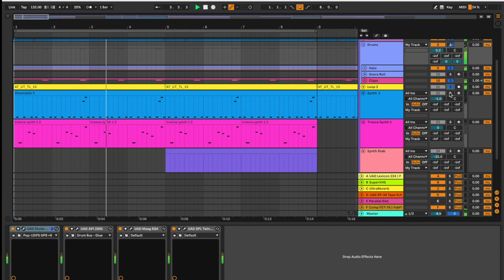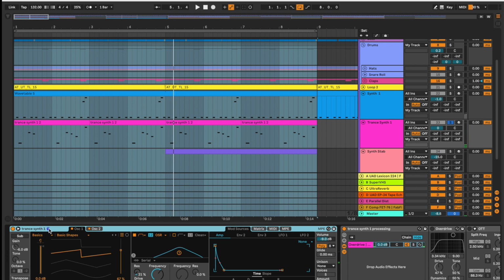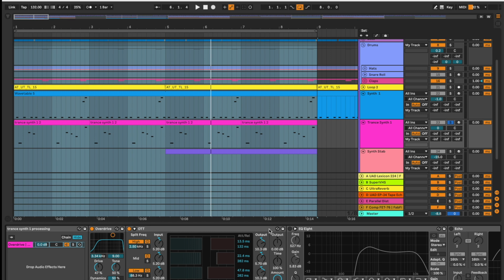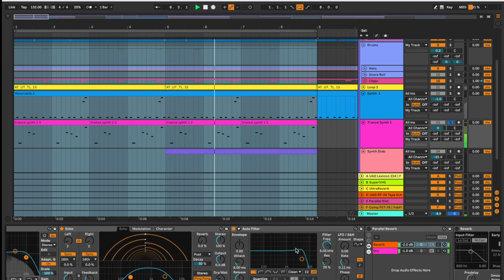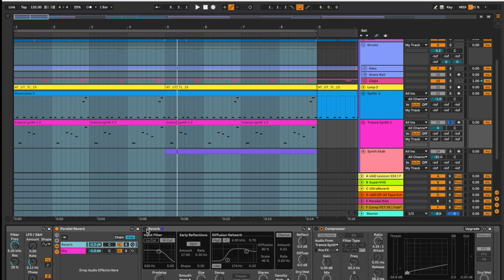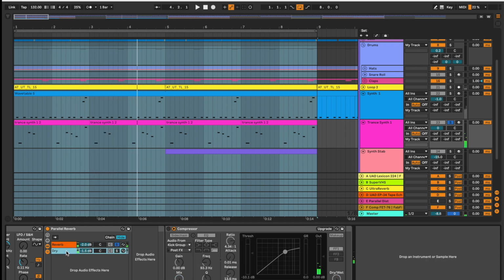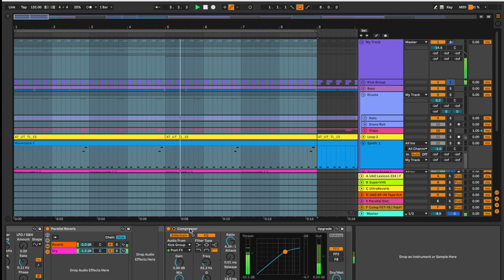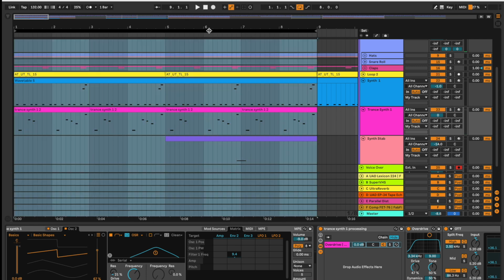Creating trance and rave-style synths for techno – Dance Music Masterclass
Rave and trance-inspired synths are a much-used sound in techno and beyond. In this video, we show you how to create the sound, and some simple processing tips to help your tracks stand out.

Video creator: @SaraSimmsMusic

This tutorial is from issue 333 (May 2024) of Computer Music magazine. For full access to accompanying files, free software and more, buy in print or in digital format